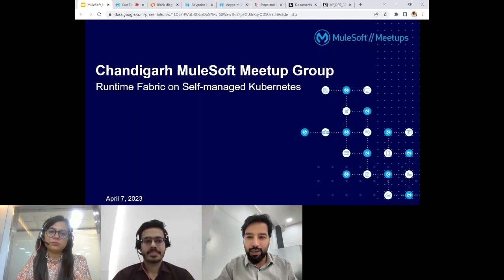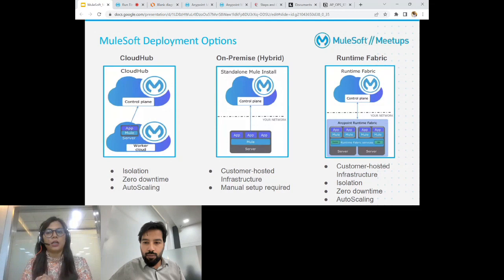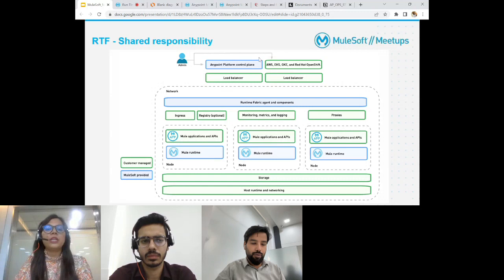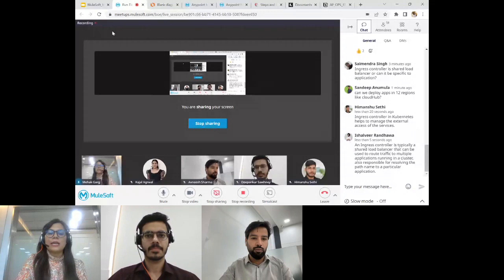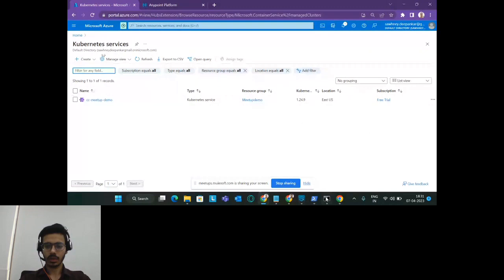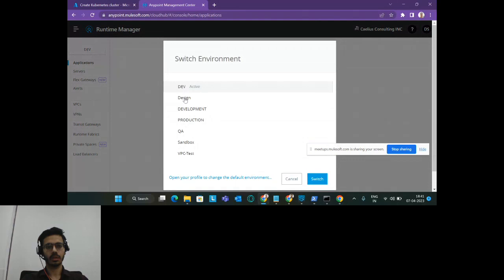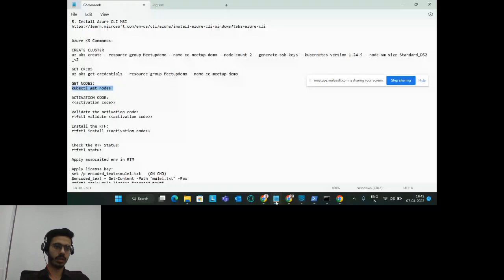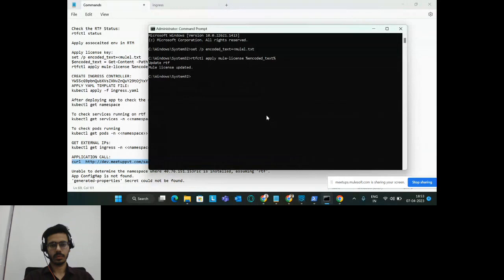Run Time Fabric on Self Managed Kubernetes | MuleSoft Chandigarh Meetups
The Meetup has demonstration around

What is RTF, its advantages, and how it works?
Setting up of RTF through Azure AKS: Prerequisites, Installation, and Configuration

Meetup Speakers:

1. Deepankar Sawhney, Solution Consultant, Caelius Consulting
2. Mehak Garg, Sr. Solution Consultant, Caelius Consulting

Mohali MuleSoft Meetup Organizers:

1. Kajal Agrwal, Solution Architect, Caelius Consulting
2. Avneesh Sharma, Service Delivery Manager, Caelius Consulting